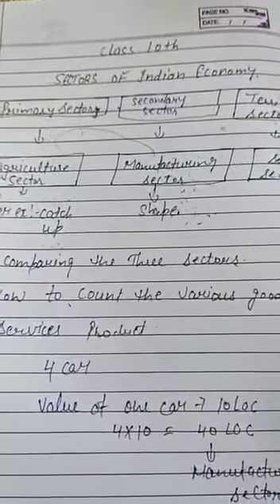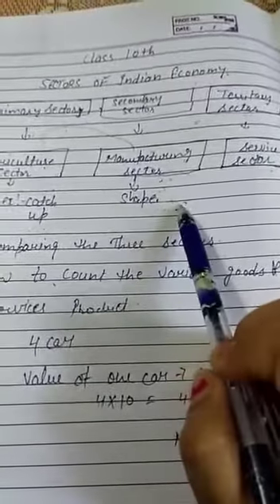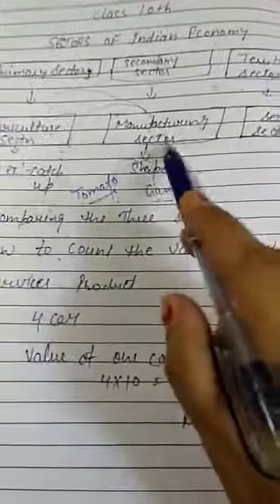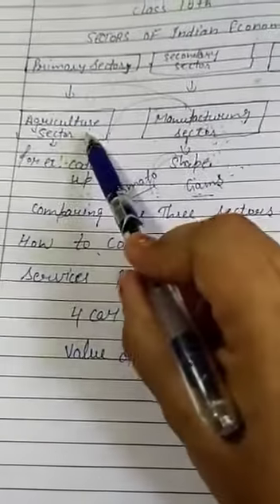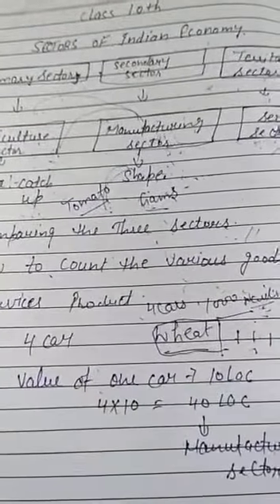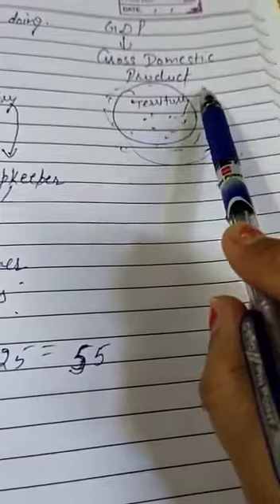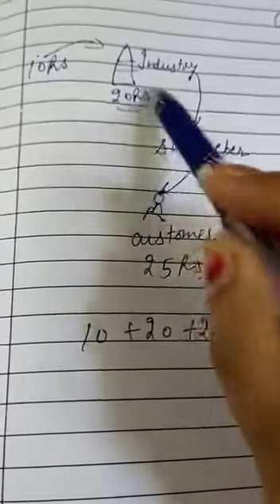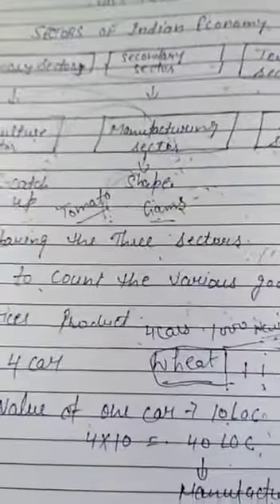Ms. Manpreet Kaur || Class- X || Subject- SST || Topic- Revision of Ch 2 sectors of indian economy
Ms. Manpreet Kaur || Class- X || Subject- SST || Topic- Revision of Ch 2 sectors of indian economy || DAV Public School, Sri Muktsar Sahib